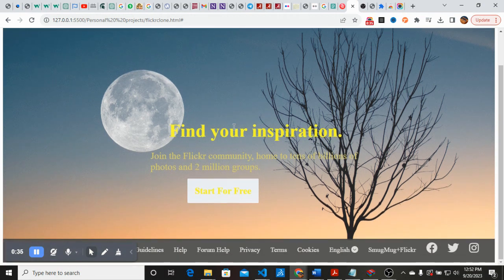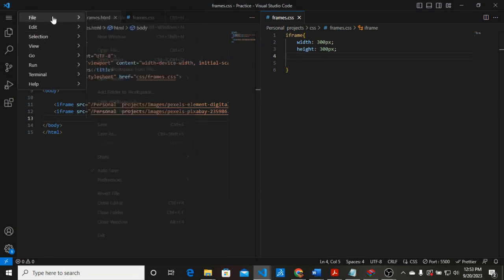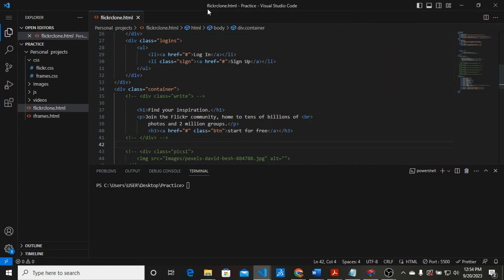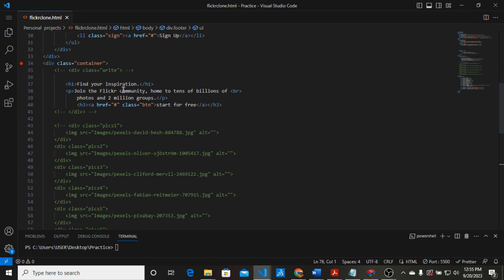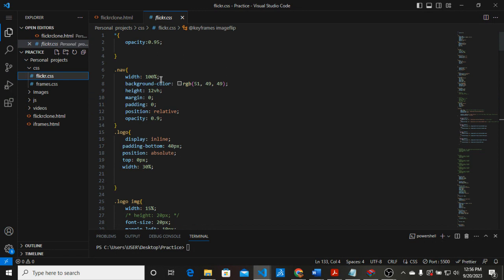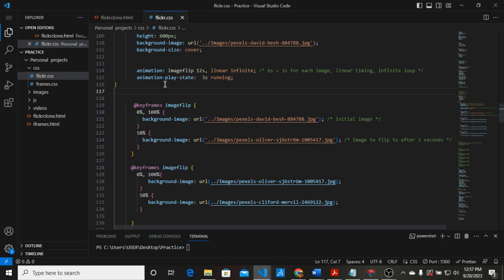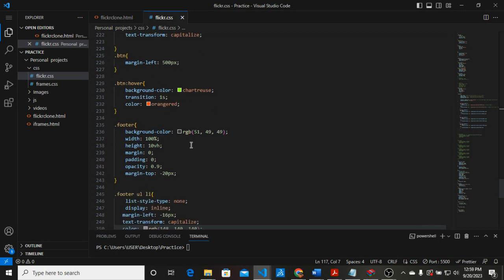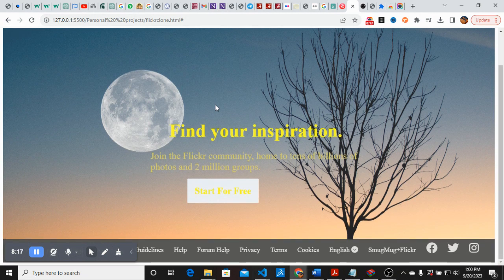Flickr cloned page, built with HTML and CSS only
Its everything coding. Please learn with me!